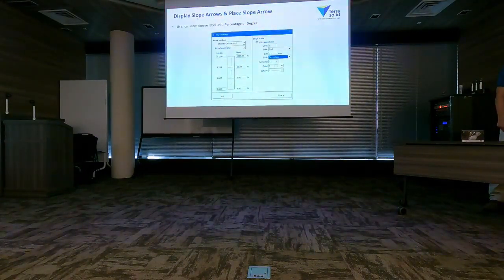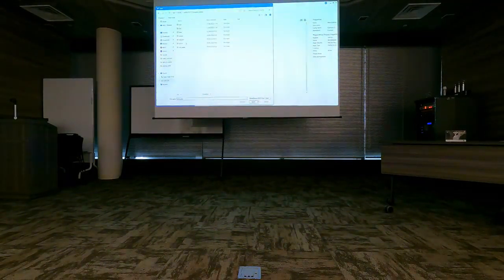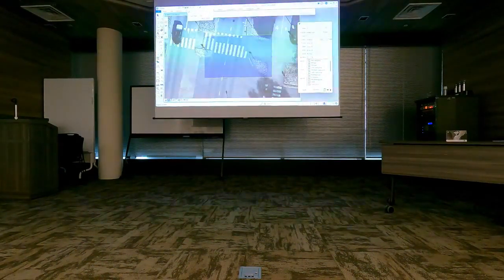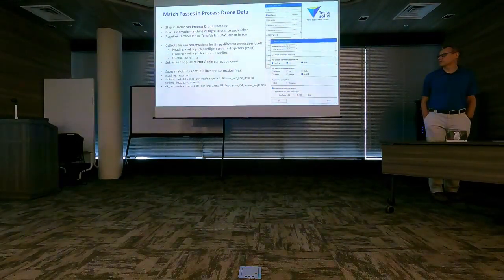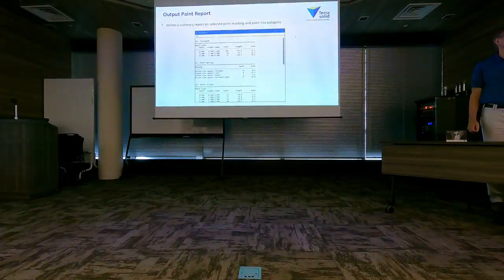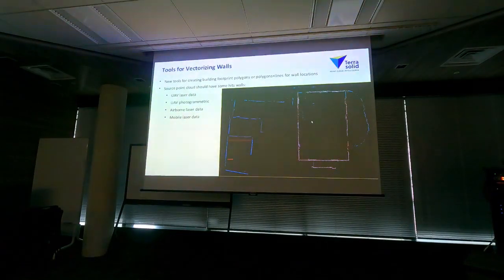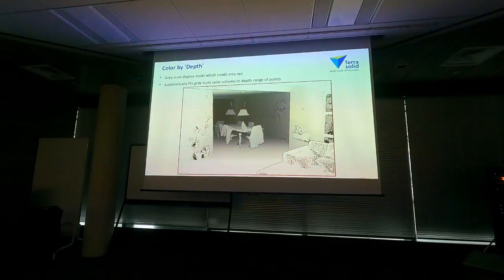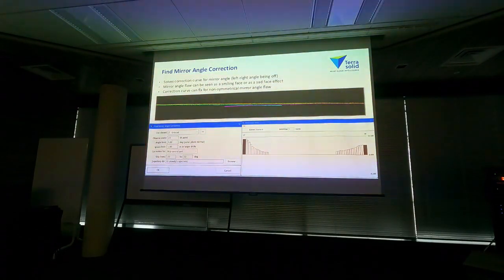【AB-1-1】16th TerraSolid Days in Japan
16th TerraSolid Days in Japan
2023年8月22日～8月24日
渋谷ソラスタコンファレンスにて開催

講師：TerraSolid社　Arttu氏

株式会社みるくる
〒150-0043
東京都渋谷区道玄坂1-12-1渋谷マークシティ ウエスト22階

その他お気軽にご相談頂けますと幸いに存じます。